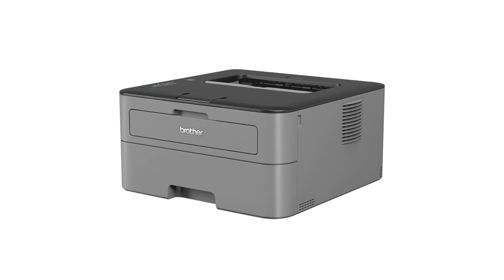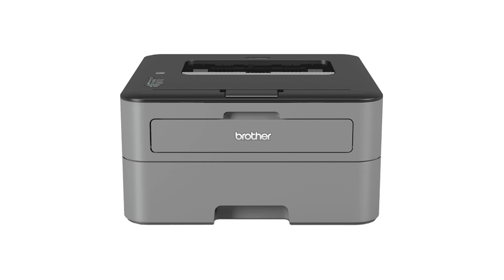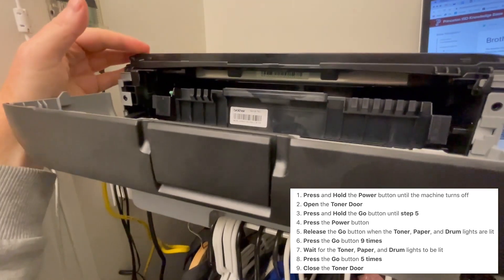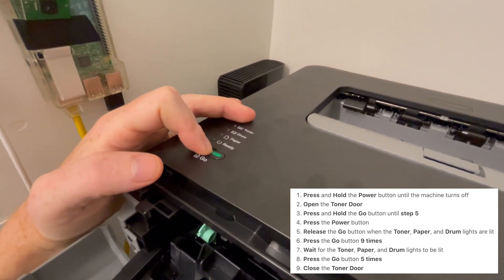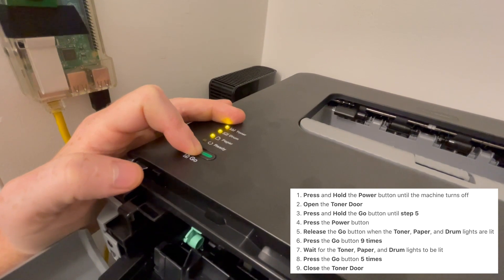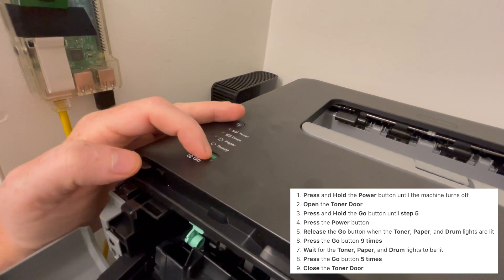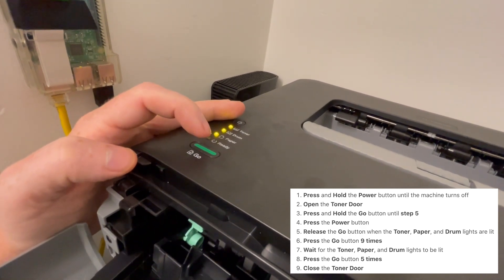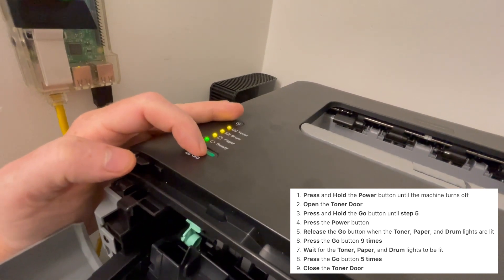OVERRIDE Brother HL-L2300D HL-L2320D Printer Low Toner Reset Error FIX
The SECRET CODES to reset the toner error on your Brother HL-L2300D, HL-L2320D, and possibly other Brother laser printers as well! Get back to printing without replacing the toner cartridge.